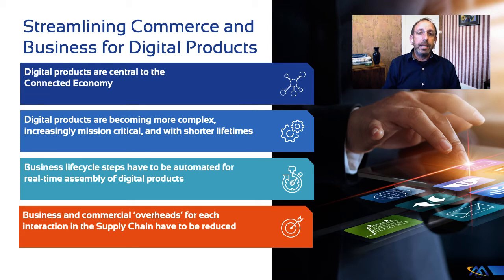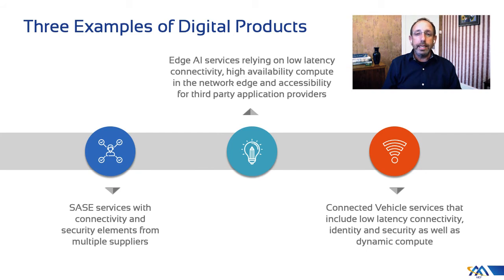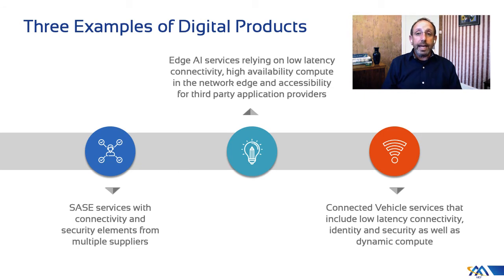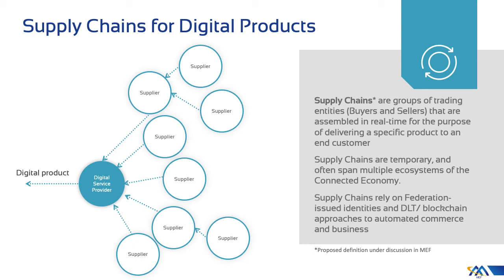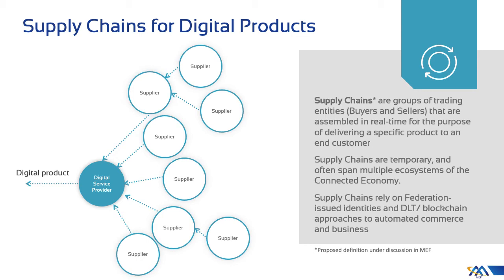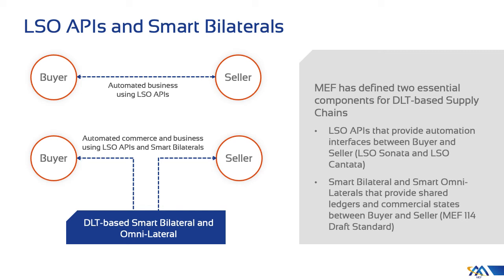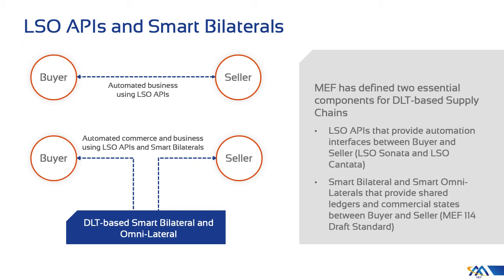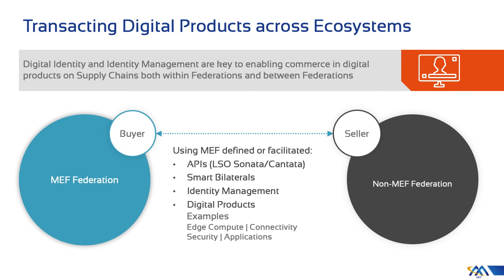MEF Infinite Edge Episode 6 - MEF Perspectives: Federations & Supply Chains with Daniel Bar-Lev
Federations and Supply Chains

How MEF’s work in defining LSO APIs and Smart Bilaterals is enabling Digital Service Providers to transact with a wide range of partners to create high value, complex digital products in real-time.